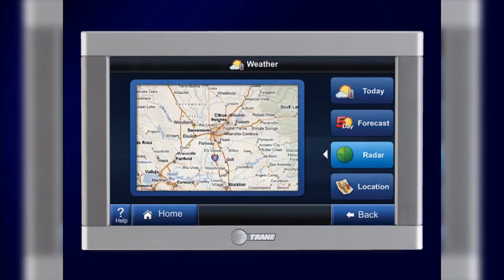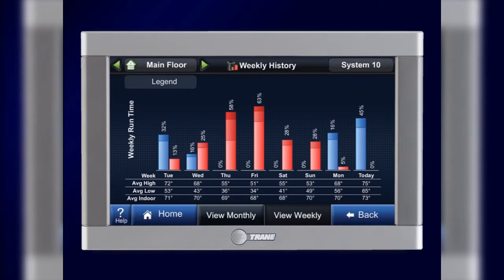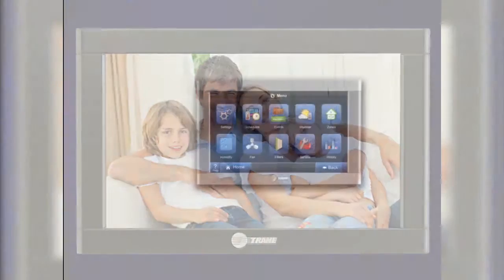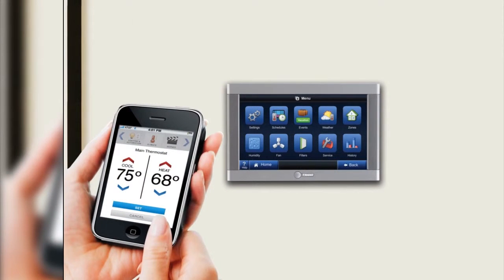Henderson NV|Certified Technicians|HVAC|Home Air Conditioning|Trane|Cleaning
Since 2004, Sun Country Heating & Cooling has been providing exemplary heating and air conditioning services for residents of Las Vegas, Nevada, and the surrounding communities, including North Las Vegas, Henderson, Boulder City and Paradise. From single installations to complete office maintenance, we take on a full range of HVAC projects. We’re proud to be Las Vegas’s preferred choice for heating, cooling, and indoor air quality products and services. Living in Nevada means depending on your air conditioner for much of the year, and heating is just as important during the often chilly winter months. That’s why it’s imperative to choose an honest and reliable HVAC contractor. Our comfort advisors hold NATE certification, which is the highest standard of individual certification in the HVAC industry. NATE-certified comfort advisors have been through a rigorous certification and testing process to demonstrate their expertise.
 Henderson, Nevada is part of the Las Vegas metropolitan area, which spans the entire Las Vegas Valley. Henderson occupies the southeastern end of the valley, at an elevation of approximately 1,330 feet (410 m).
Henderson, officially the City of Henderson, is a city in Clark County, Nevada, United States. It is the second largest city in Nevada, after Las Vegas, with an estimated population of 270,811 in 2013. The city is part of the Las Vegas metropolitan area, which spans the entire Las Vegas Valley. Henderson occupies the southeastern end of the valley, at an elevation of approximately 1,330 feet (410 m).
In 2011, Forbes magazine ranked Henderson as America's second safest city. It has also been named as "One of the Best Cities to Live in America" by Bloomberg Businessweek. In 2014, Henderson was again ranked as one of the Top 10 "Safest Cities in the United States" by the FBI Uniform Crime Report. Trane is a world leader in air conditioning systems, services and solutions. We control the comfort of the air for people in homes and many of the world's largest and most famous commercial, industrial and institutional buildings. Ventilation includes both the exchange of air to the outside as well as circulation of air within the building. It is one of the most important factors for maintaining acceptable indoor air quality in buildings. Methods for ventilating a building may be divided into mechanical/forced and natural types. Trane air conditioning systems help to control the comfort of the air for people in homes and many of the world's largest and most famous commercial, industrial and institutional buildings. Comfort Link works with a network of sensors to monitor and optimize humidity and temperature in your home, adjusting compressor and fan speeds in real time to give you the most comfortable air operating efficiency possible. The Trane Comfort Link wireless thermostat control is an advanced command center that puts your comfort literally at your fingertips. You’ll appreciate the comfort a Trane zoning system offers the day your dealer installs it, and for many years to come. Trane custom designs building systems that operate with maximum energy efficiency. This is what customers want and the environment needs. Our commitment to clean air extends from the air people breathe in our customers' buildings to the air those buildings emit into the atmosphere.